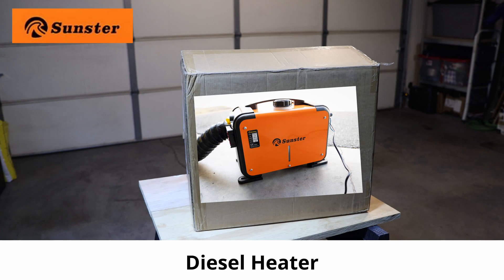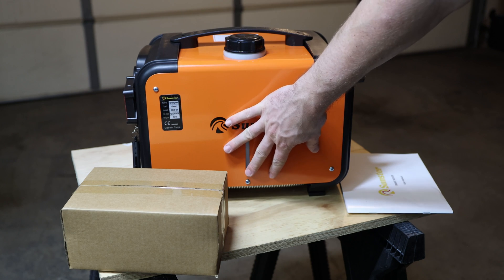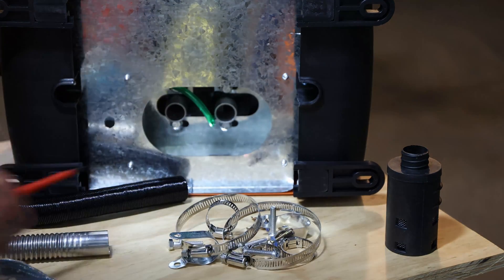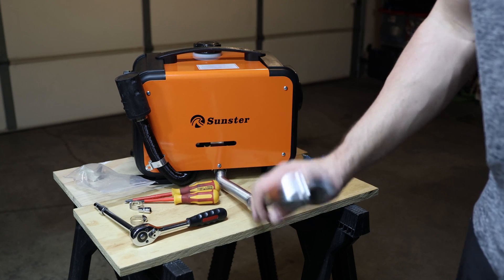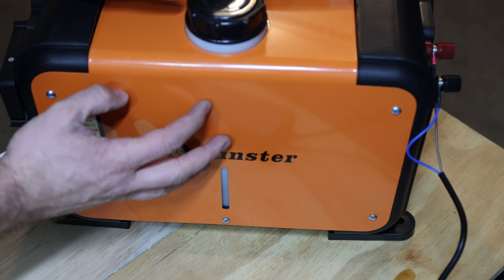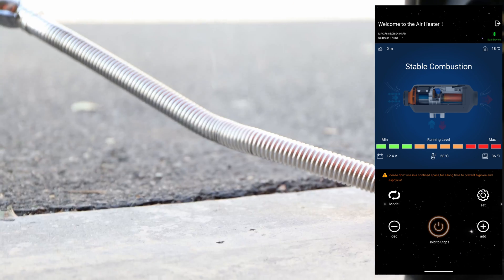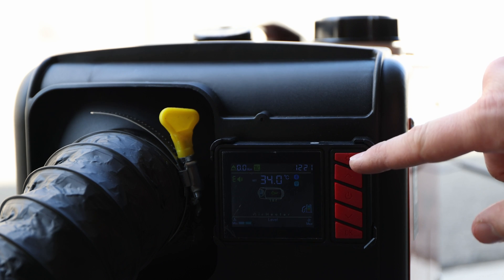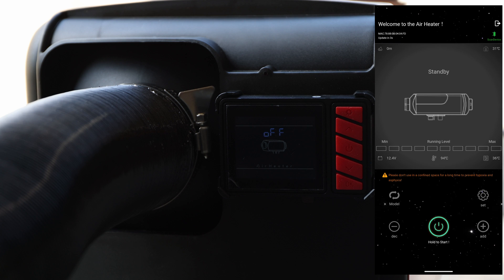5kW Diesel Heater with Bluetooth and Automatic Altitude Compensation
Chinese Diesel heaters have a huge hype since a few years. The German engineered Webasto brand was the early start with all those diesel heaters until the Chinese diesel heaters came out. Let’s test the @sunsterofficial  All-in-One Diesel heater and see if it is easy to use and is it the right heater for my Jeep Winter camping?

Sunster Diesel Air Heater 5KW, All in One

Stainless Steel 24mm Air Diesel Parking Heater Exhaust Pipe Tube Elbow

Fireproof Pipe Wrap

3 inch 16 FT Long Air Ducting

Corrugated Plastic Sheet

75mm Car Auto Heater Ducting

Timecodes
00:00 - Intro
00:07 - What's in the box?
00:46 - What stands out?
02:30 - What's in the box
03:20 - Assemble The Diesel Heater
07:37 - Power Supply
08:42 - Fill up with Diesel
09:15 - Starting The heater First Time
13:57 - Change Display Functions
15:55 - It stopped! Failure!